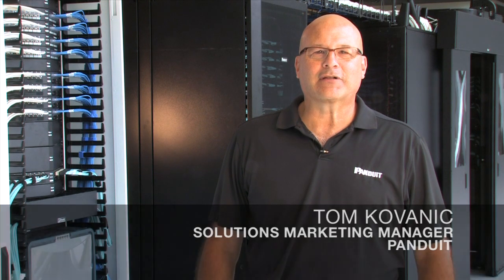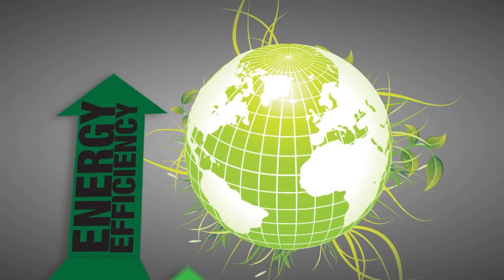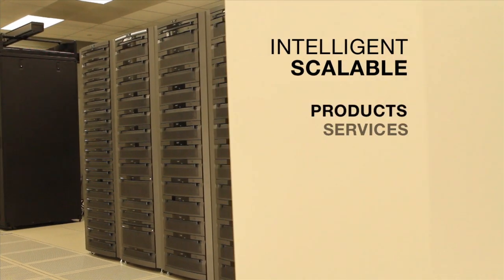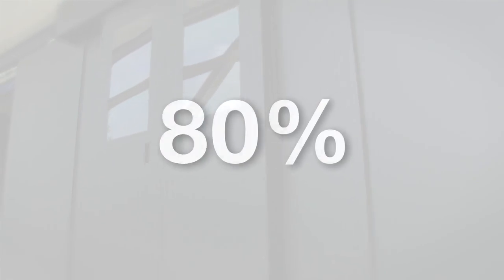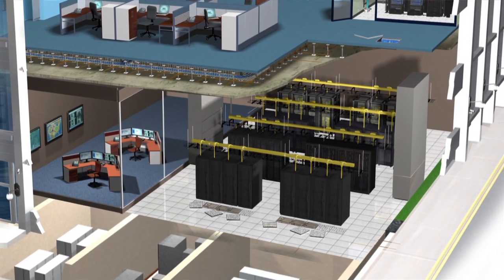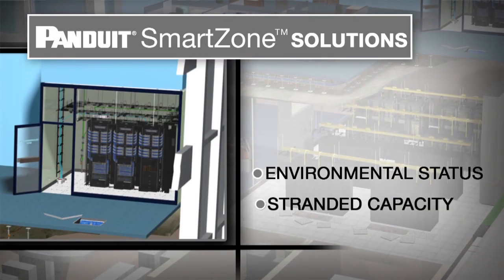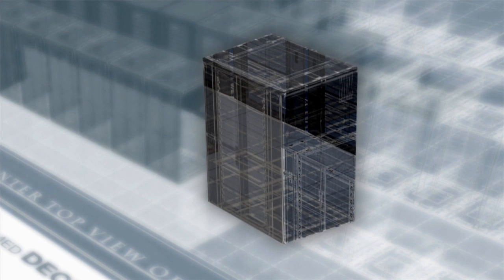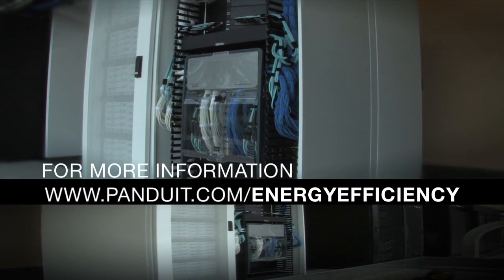Data Center Energy Efficiency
Learn how Panduit Intelligent Data Center Solutions can help you with your data center energy efficiency initiatives.